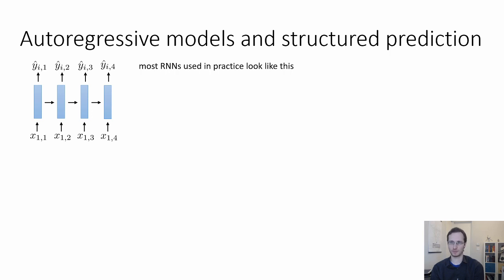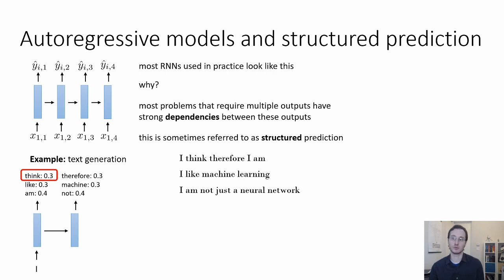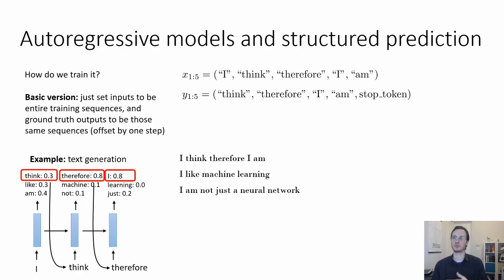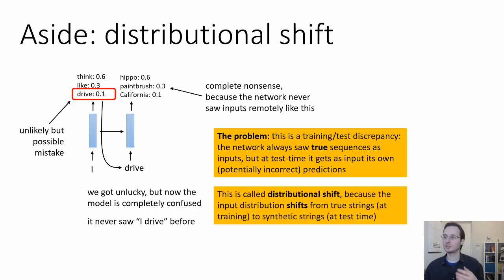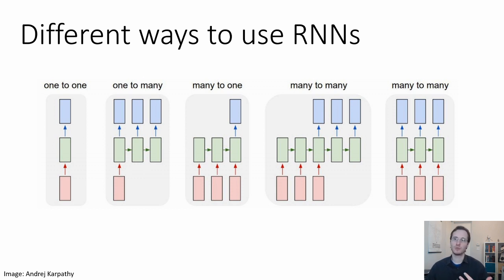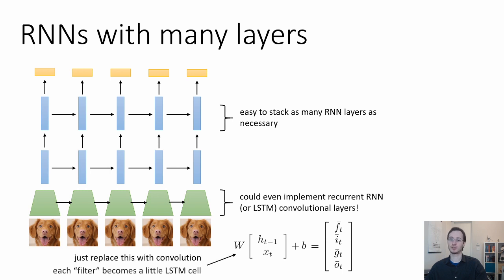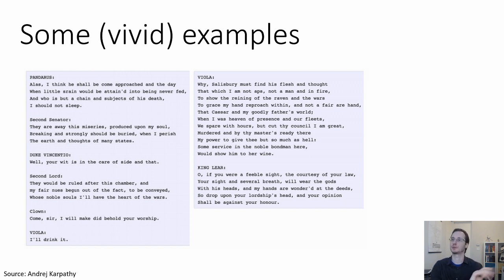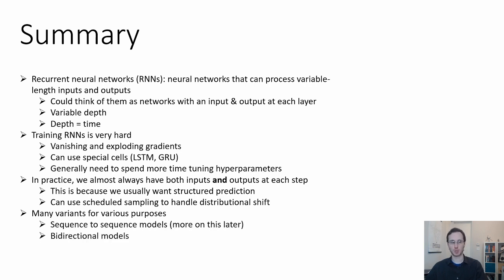CS 182: Lecture 10: Part 3: Recurrent Neural Networks